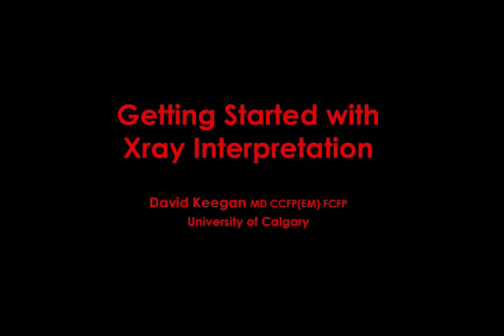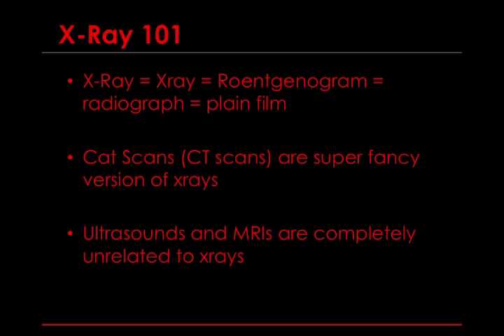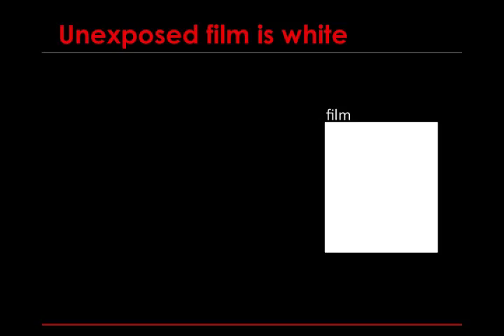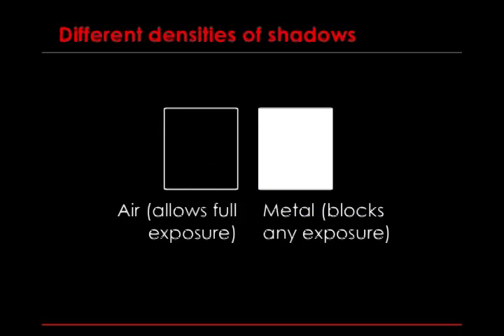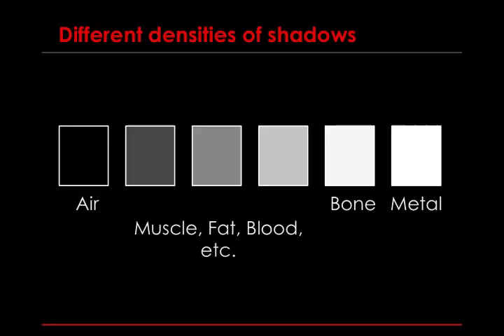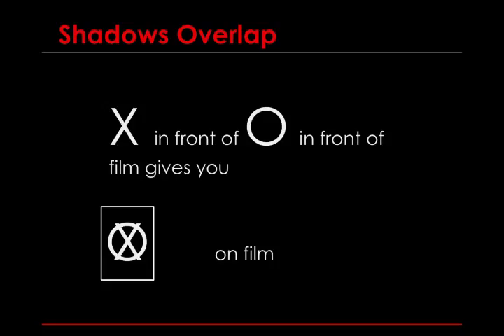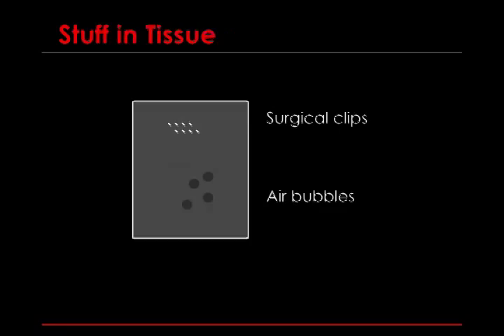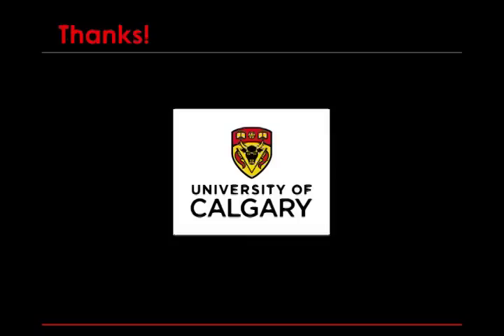How to Interpret X-Rays (the Basics)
This is a brief video that covers the absolute basics in interpreting xrays:  how an xray film gets exposed, how different parts of the human body cast overlapping shadows on x-ray film, etc.